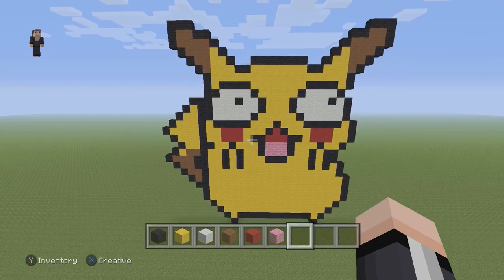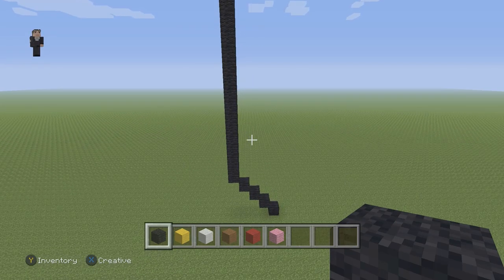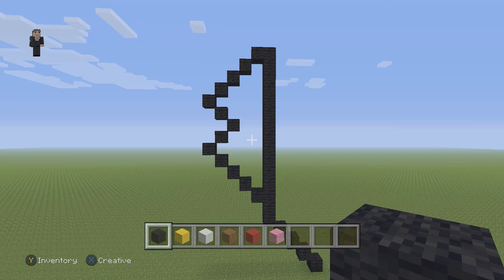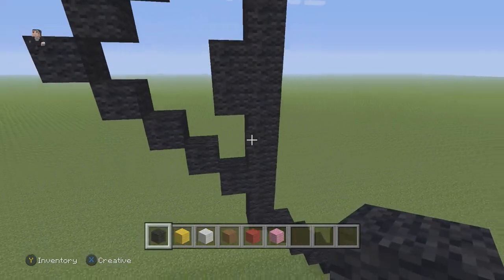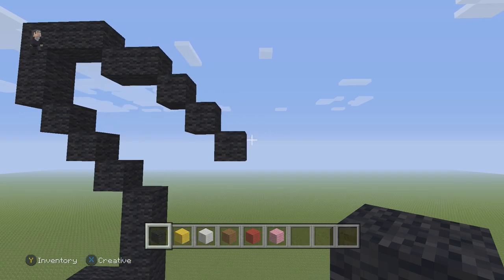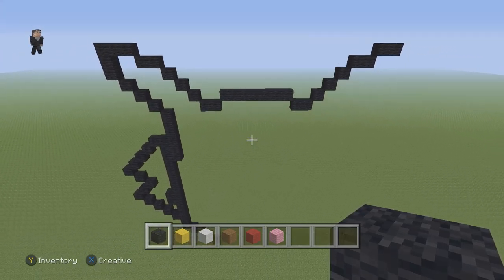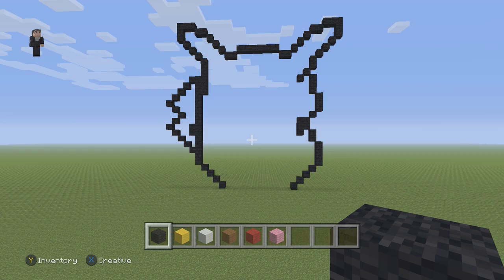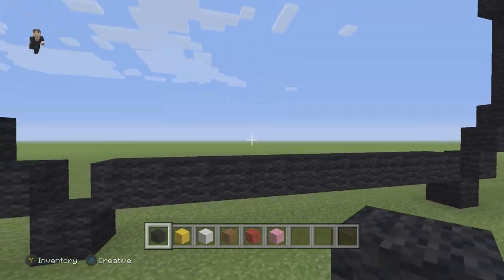Minecraft Pixel Art - Derp Pikachu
Pokémon is a series of video games developed by Game Freak and published by Nintendo and The Pokémon Company under the Pokémon media franchise. Created by Satoshi Tajiri with assistance from Ken Sugimori, the first games, Pocket Monsters Red and Green, released in 1996 in Japan for the Game Boy, and the main series of role-playing video games, referred as the "core series" by their developers, have continued on each generation of Nintendo's handhelds. The most recently released core series games, Pokémon Sword and Shield, were released worldwide on the Nintendo Switch on November 15, 2019.

🎮XBOX: Mr Riley 24
🎮PlayStation: MR_Riley_24

CREDITS:
Design:
Description from: Microsoft bing